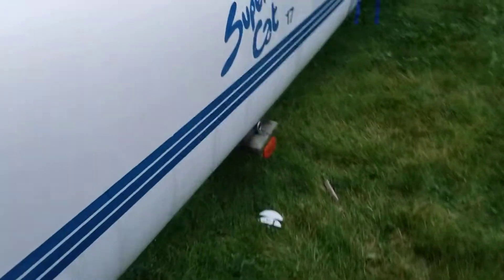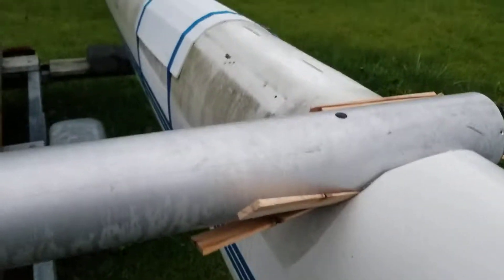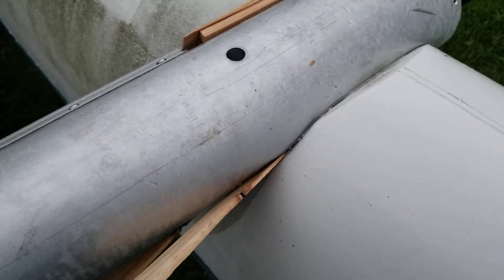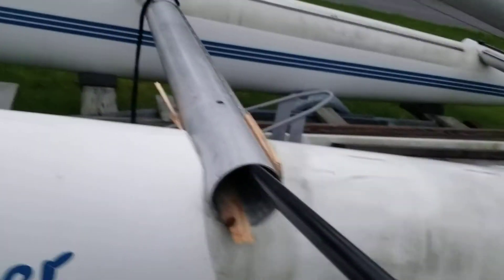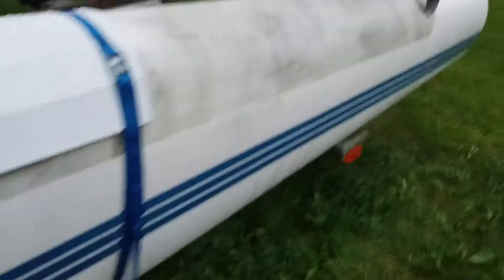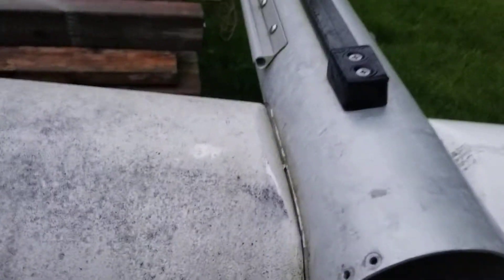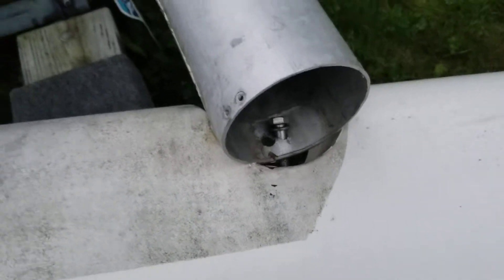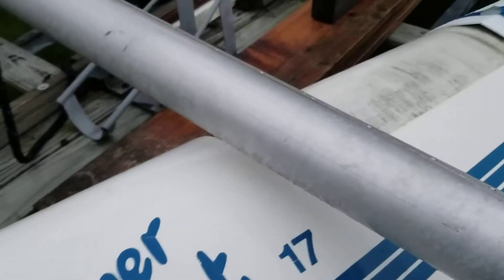Boston Whaler Supercat 17 remove cross members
Have to do a winter repair and want to be able to flip the hulls over easily. So I met to separate the hulls from the cross members bars whatever you want to call them..
This should be the same for any of the Supercat series but I'm not entirely sure.
Did not cause any damage to the hulls where they attach to the beams.
Good luck!